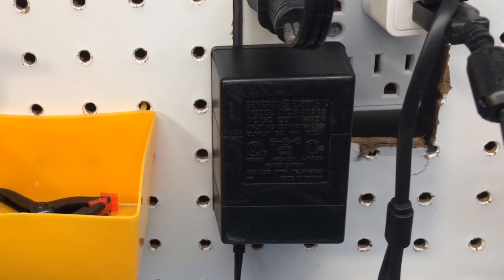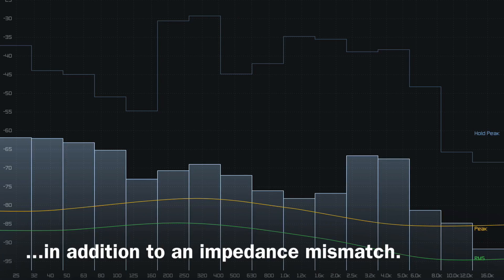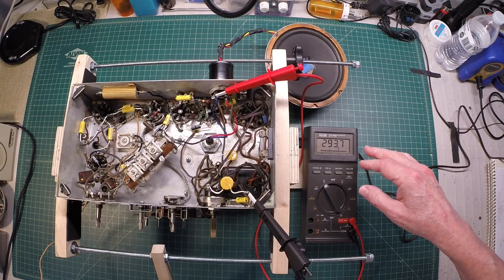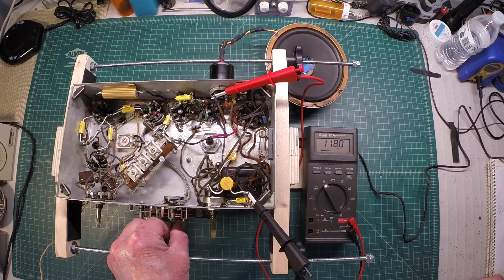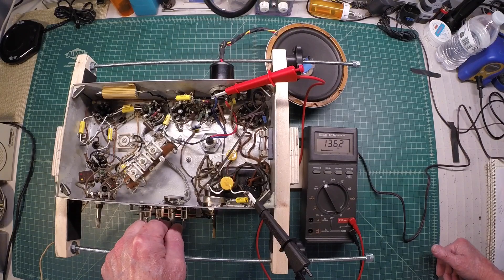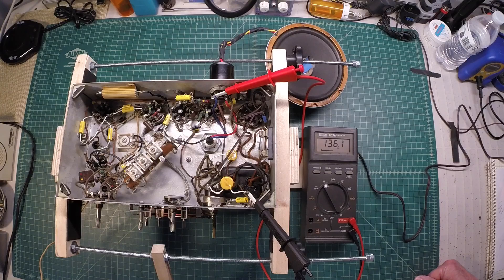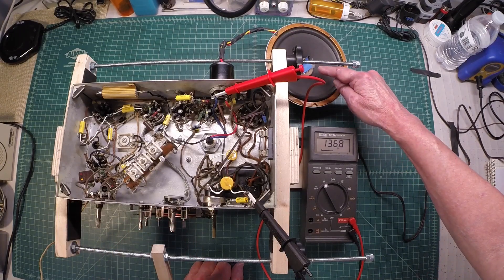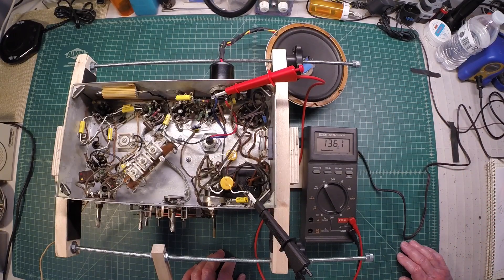Musicaire Radio - Loudspeaker Rebuild Complete - Will It Sing Again?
After disassembling the Musicaire loudspeaker, winding a new Field Coil, building a new Voice Coil, Spider, Reconing and troubleshooting the Stancor A-3856 Universal Output Transformer w/ the open primary winding, it's time to see if the Loudspeaker performs.